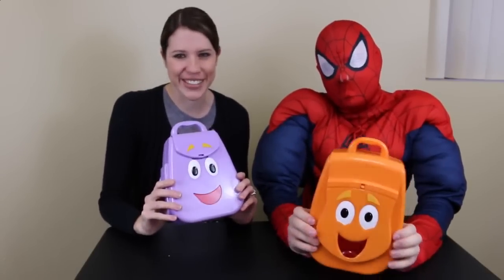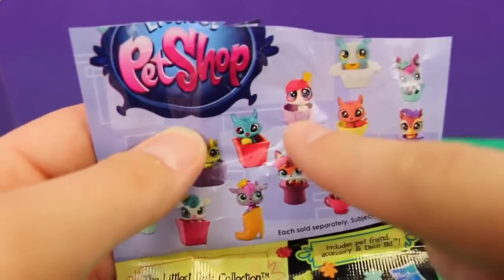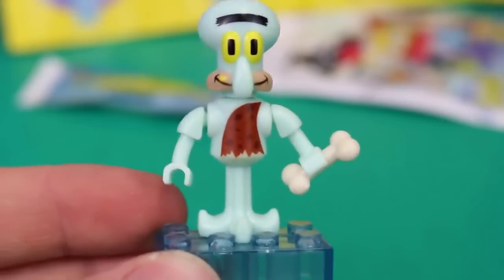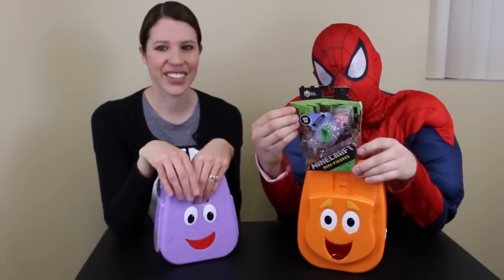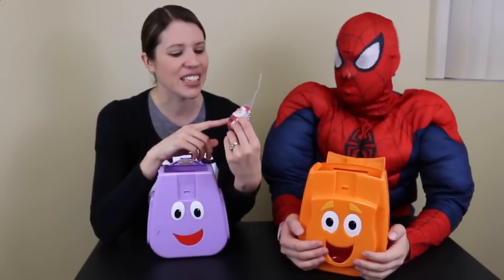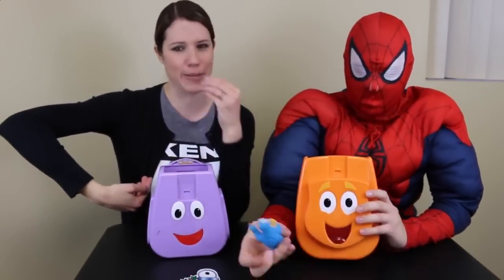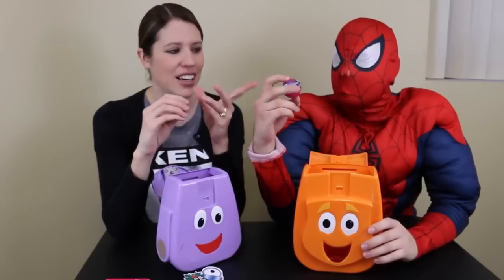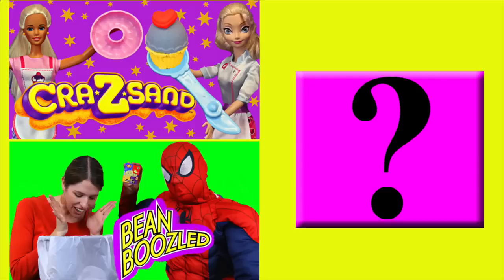Dora's Backpack Dora ❤ The Explorer Surprise Toys Eggs and Blind Bag Barbie Minecraft SpongeBob MLP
children's entertainment | ❤ Dora's Backpack Dora The Explorer Surprise Toys ❤ Eggs and Blind Bags ❤ Barbie Minecraft SpongeBob MLP